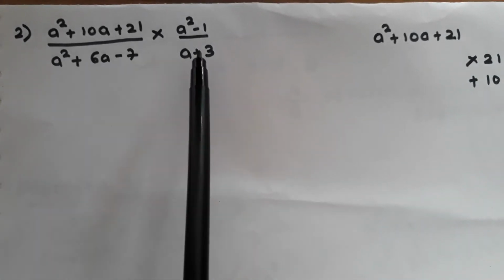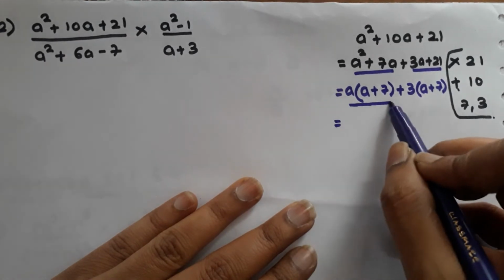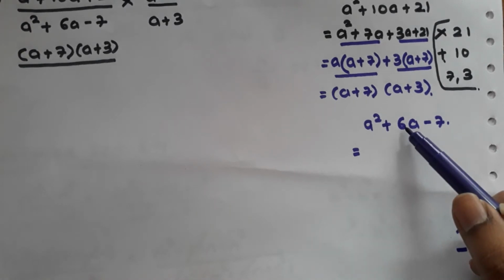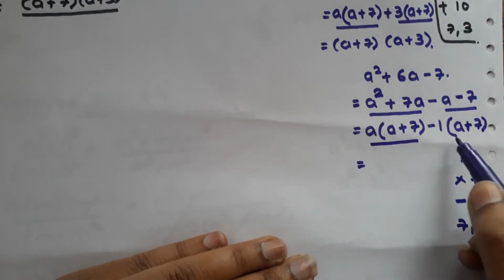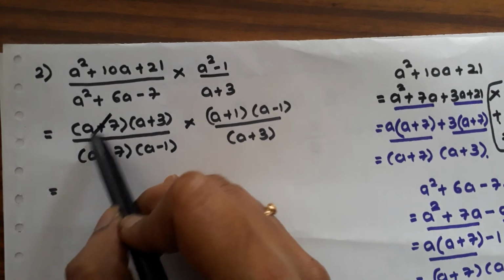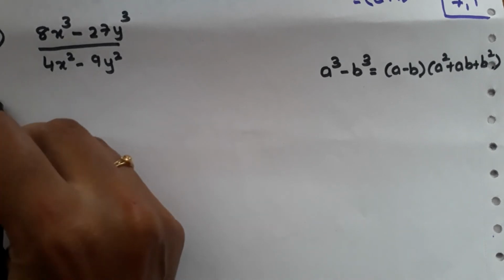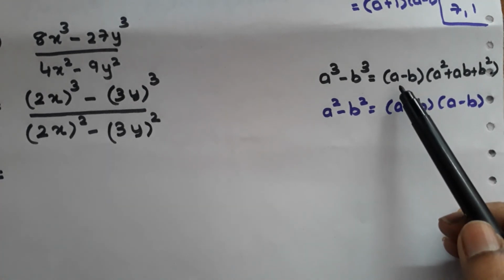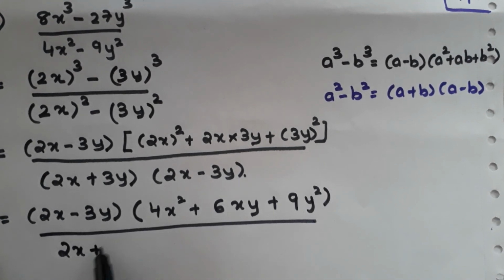VIII Maths Chapter 6 Practice set 6.4: Q.2, Q.3